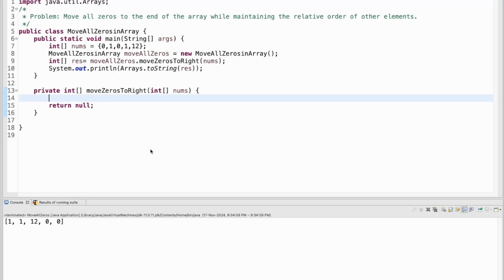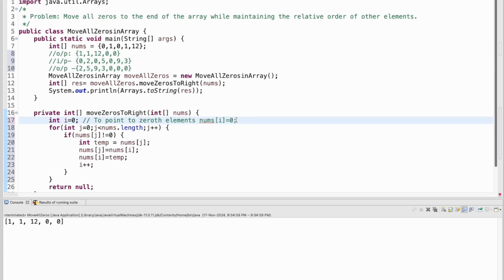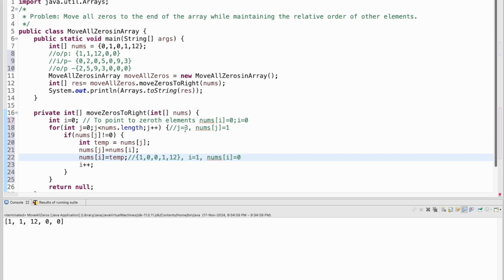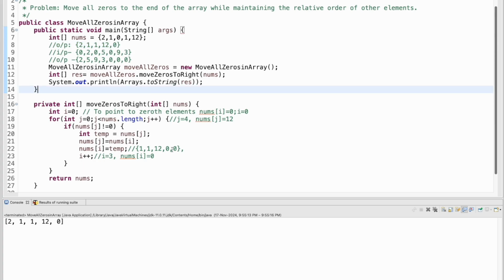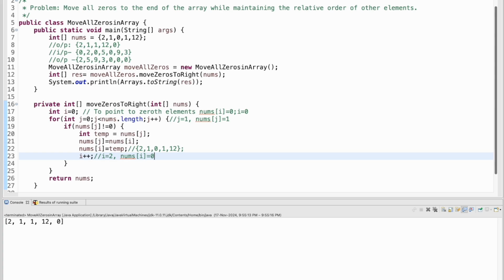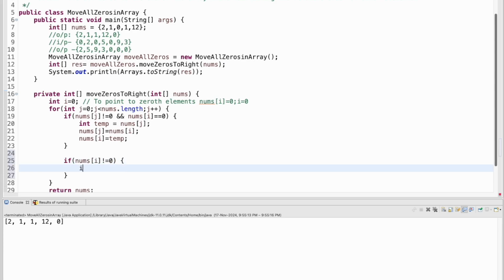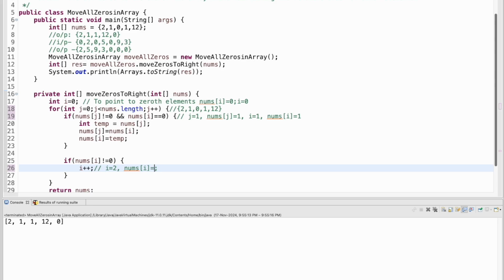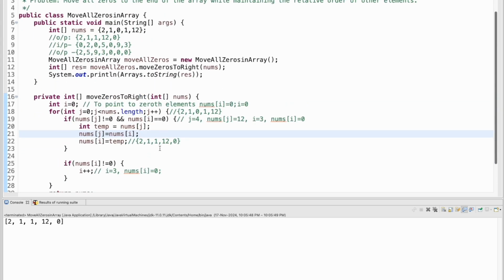Java Interview Question: Move All Zeros to the End of an Array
In this video, we tackle a frequently asked Java interview question: How to move all zeros to the end of an array while maintaining the relative order of other elements?

👉 What you'll learn:

Step-by-step approach to solving the problem
Efficient algorithms and their time complexities
Tips to optimize your solution for interviews
🎯 Key Highlights:
✔ Explanation of the problem statement
✔ Two-pointer technique for an efficient solution
✔ Live coding demonstration in Java

💡 Code snippets and insights for your next interview preparation!